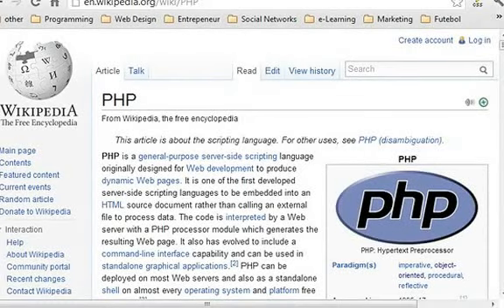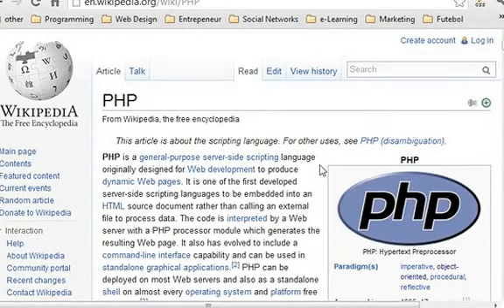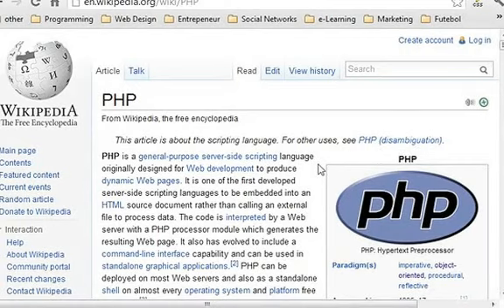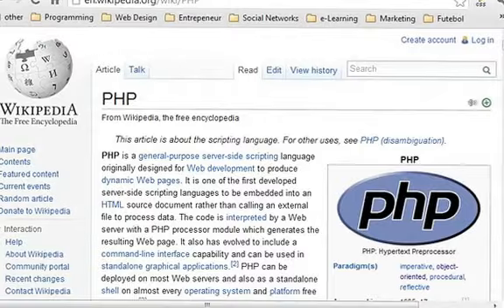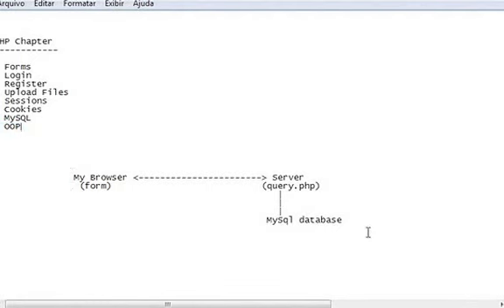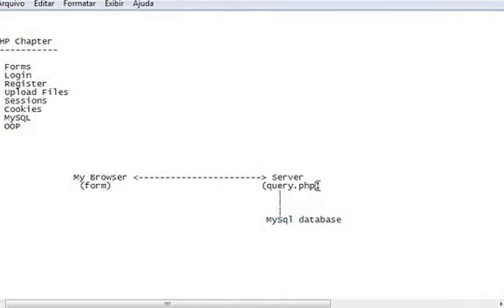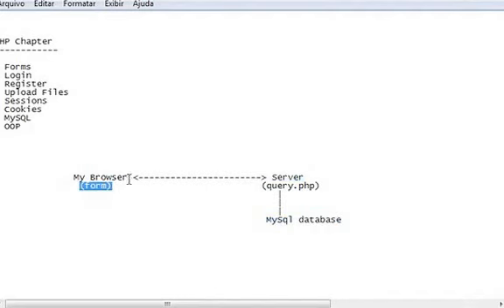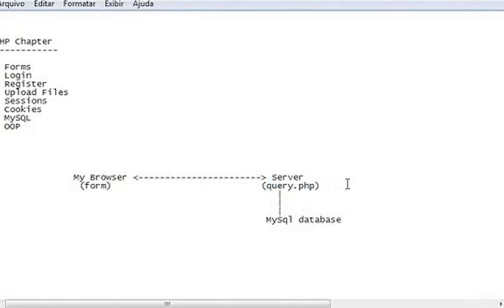Introducton of PHP lesson #01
intro php,
learn php
esaily  learn php